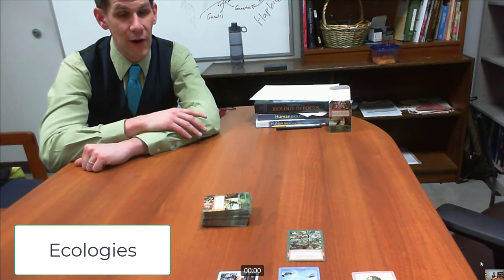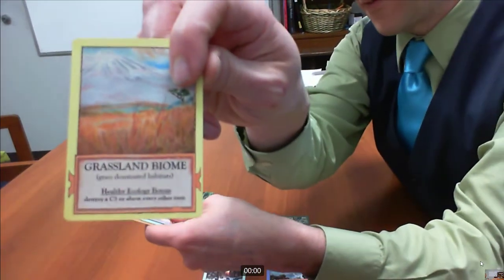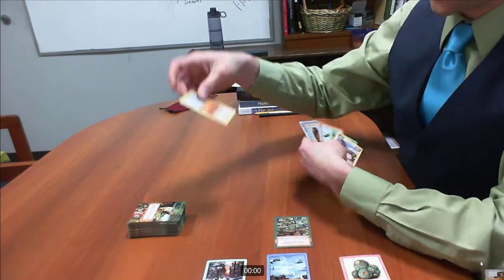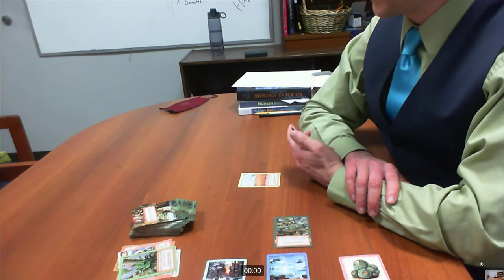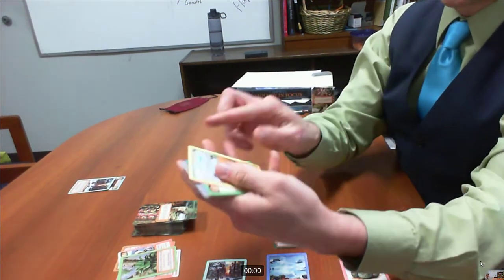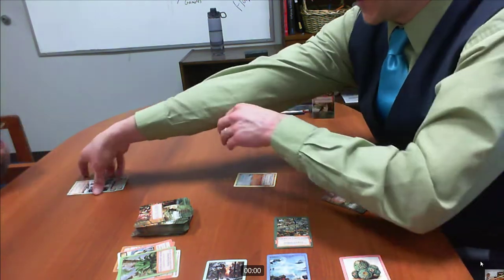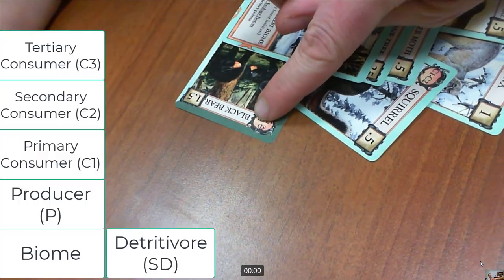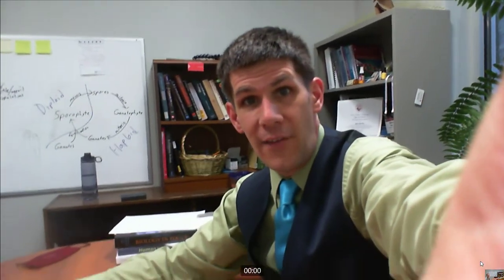How to Play Ecologies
For Bio142L